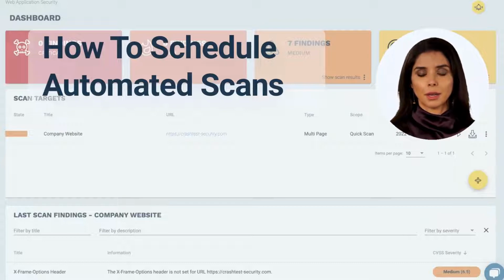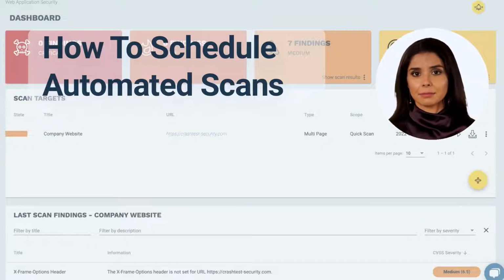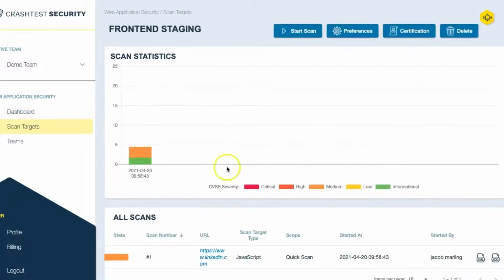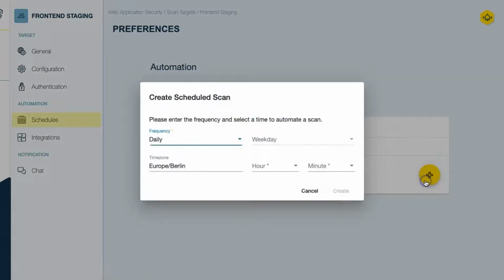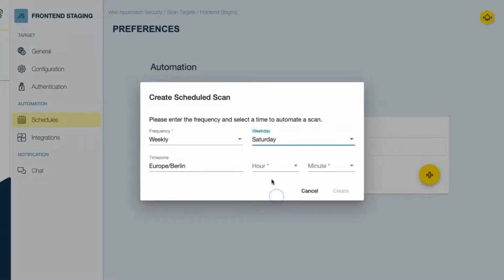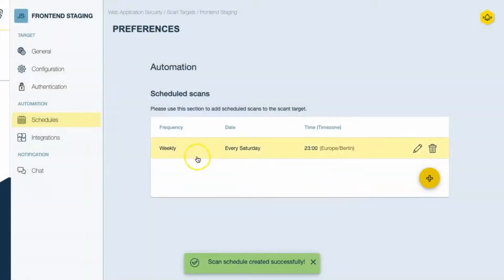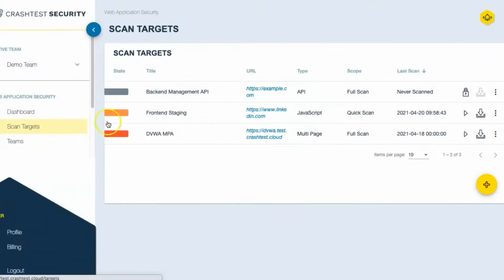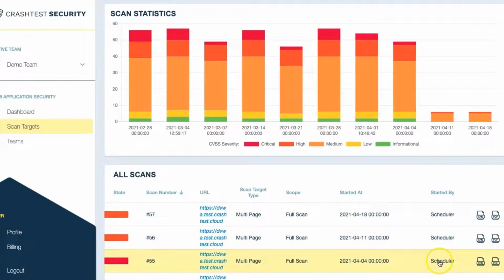How To Schedule Automated Scans?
Watch this video and learn how to schedule a security vulnerability scan with Crashtest Security quickly. This automatic continuous scanning feature lets you stay on top of security risks during development and catch vulnerabilities before pushing to production.

With vulnerability scans, you can discover cyber threats. This way, you can develop and deploy safer web applications, javascript, and APIs. Also, you can get ready to secure releases before the deployment, save developers precious time and reduce your security testing budget.